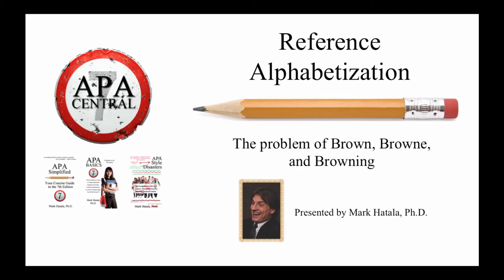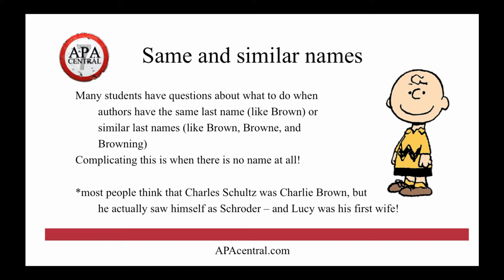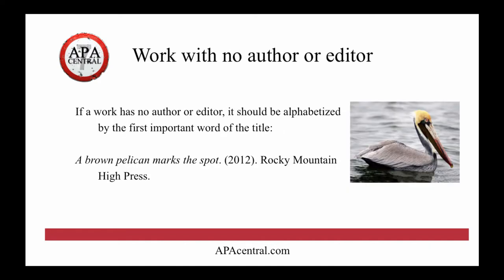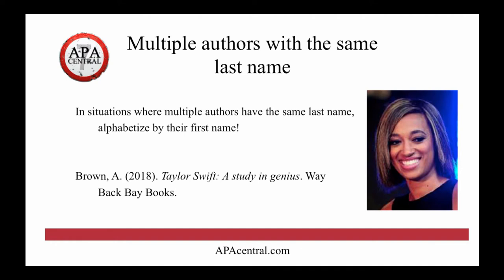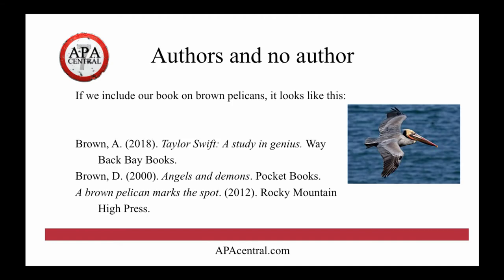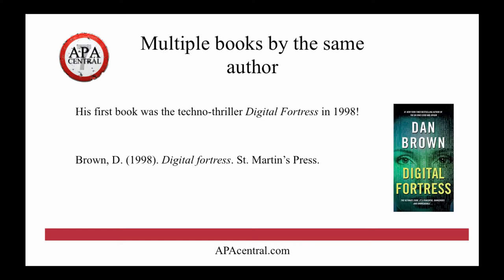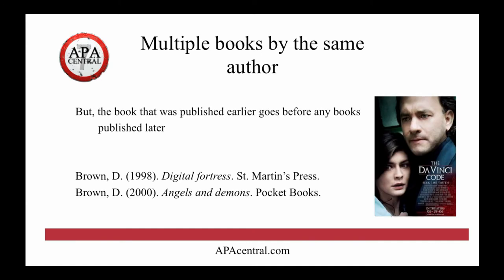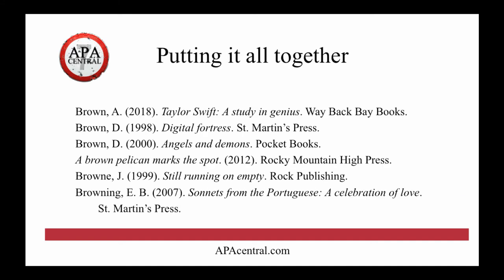APA Style 7th Edition - Reference Alphabetization - APA Simplified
Pick up APA Simplified on Amazon!

It can be difficult to know how to alphabetize similar names (like Brown, Browne, and Browning) in a reference list. Things get even more complicated when there are multiple sources for the same author or sources without an author. Examples are provided to sort out what could otherwise be confusing!

This video covers a professor’s perspective on reference alphabetization for 7th edition APA style student papers.

The video is presented by Dr. Mark Hatala, a Professor of Psychology at Truman State University, and author of a number of books on APA and MLA style.

More videos and other materials are available on my website at APAcentral.com

Also, buy my books on 7th edition APA style on Amazon (or pretty much anywhere else)!

APA Simplified: Your Concise Guide to the 7th Edition - $9.95 ($7.95 Kindle)

APA Basics: From Deciding on a Topic to Finding Appropriate Research with Proper Citations and References to a Final 7th Edition Paper You Will Be Proud Of! - $14.95 ($4.95 Kindle for a limited time)

APA Style Disasters - Learning to Write 7th Edition APA Style From the Mistakes Students Make - $18.95 ($9.95 Kindle)

And check out APAcentral.com for more videos on APA style, as well as many student papers, and other helpful exercises to help you write a great APA style paper!